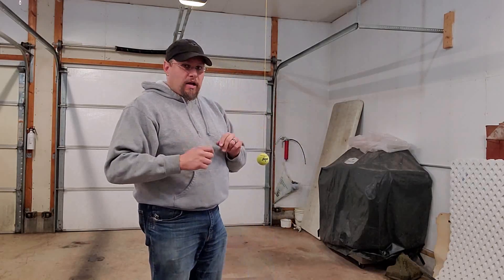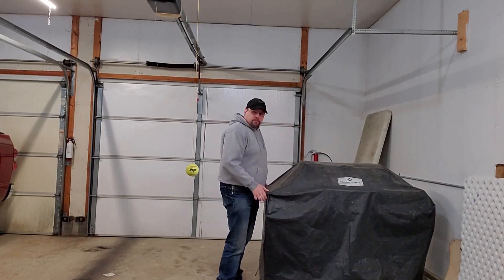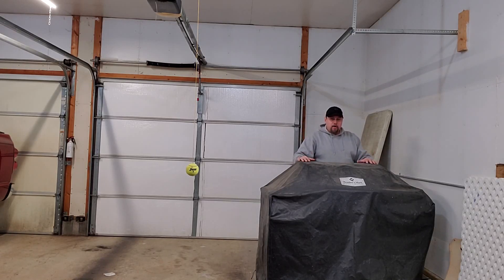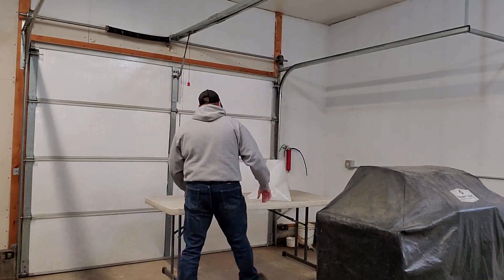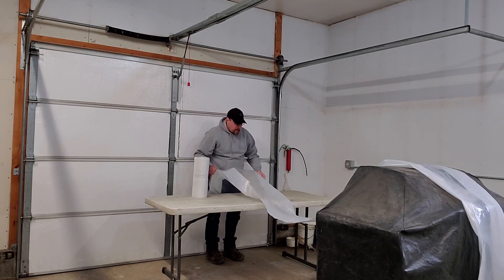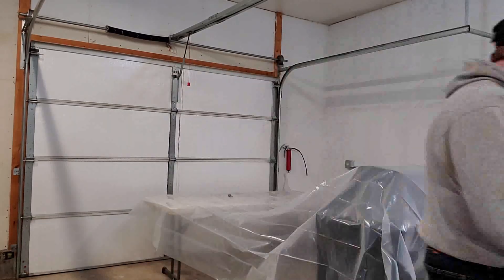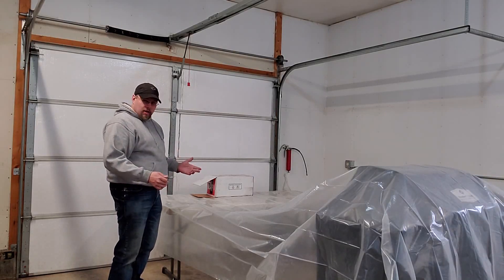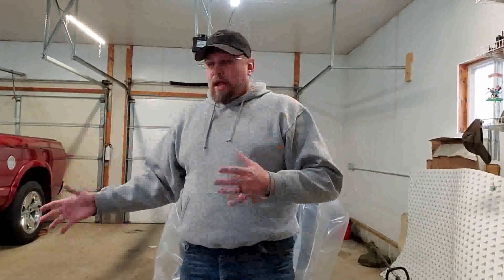Easy DIY reusable paint booth - in your own garage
Welcome back and or to the channel!

Today's video I will be making a temporary diy paint booth out of common items found in your garage or house. You will need thick mill plastic in a larger you can find this at any hardware store. I will be using a table and a grill that has a cover so I don't get over spray on my grill. You can use old folding chair and work benches as well. The point of this is to make a cavity to place the parts so you can control where the over spray goes.

Featured vehicles on the channel:
Crimson 5.7
Black Pearl
The 2wd TANK
Red Sled

I have a lot more videos to come, I am uploading twice a week. Look for new content Tuesday and Thursday with new topics in every video.